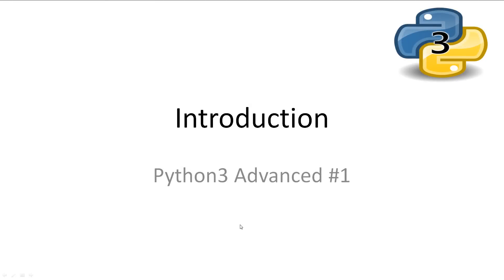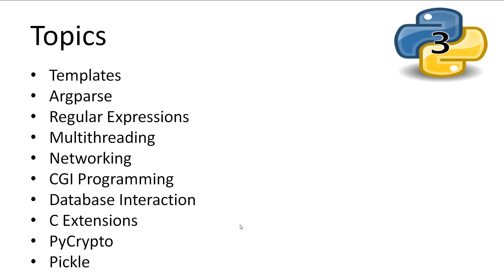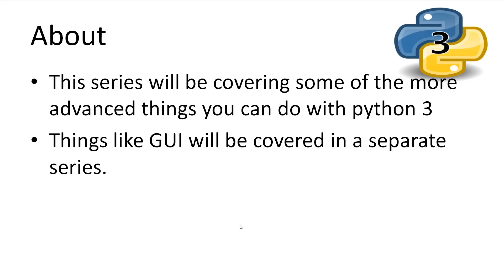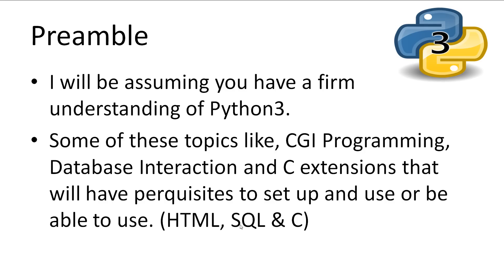Python3 Advanced Tutorial 1 - Introduction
This is an Introduction to my Advanced Python3 Tutorials series! The Python2 advanced series adapted to python3. All Links and Slides will be in the description.